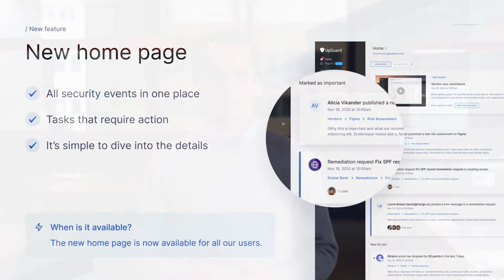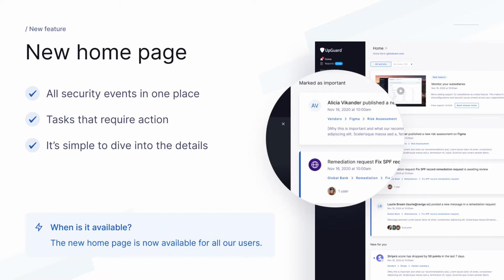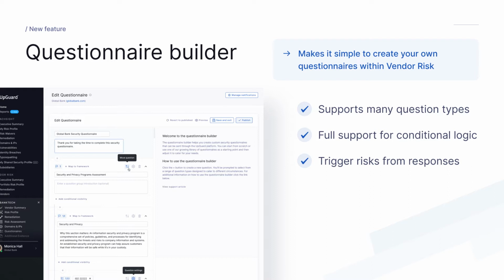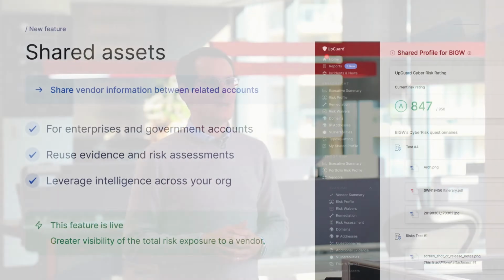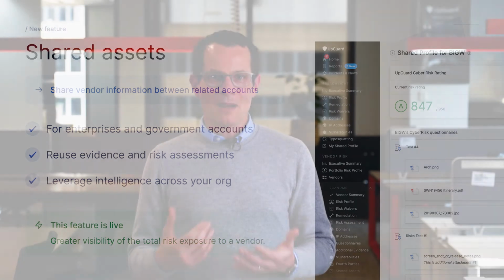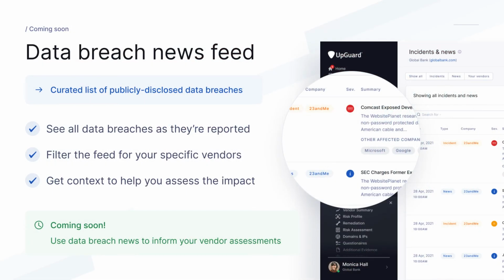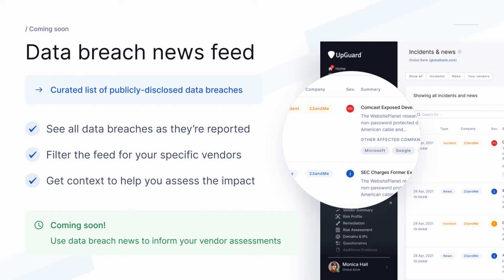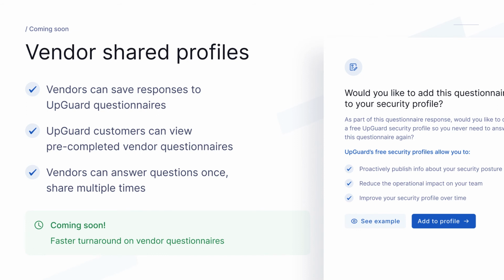Product Spotlight & Roadmap | UpGuard Summit May 2021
Hear from Chief Product Officer, Dan Bradbury, about UpGuard's latest features from this quarter, as well as the exciting releases coming soon.

Chapters:
0:00 Introduction
0:34 New Feature - Home Page
2:37 New Feature - Questionnaire Builder
4:57 New Feature - Shared Assets
6:13 New Feature - Role-Based Access Control
7:26 Coming Soon - Data Breach News Feed
8:59 Coming Soon - Remediation Planner
9:39 Coming Soon - Vendor Shared Profiles
10:54 Recap